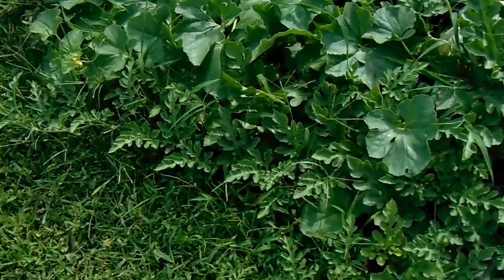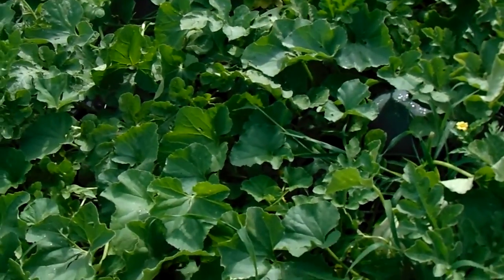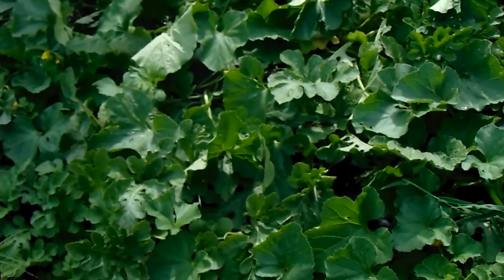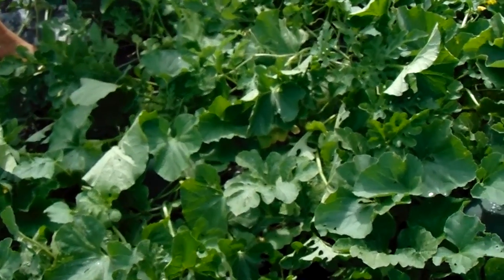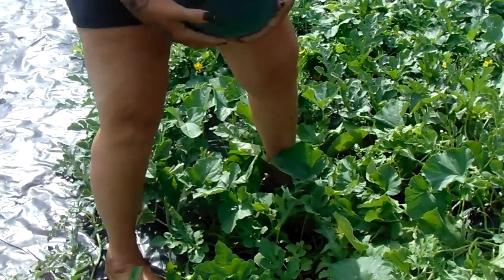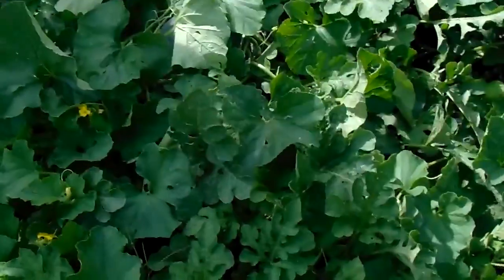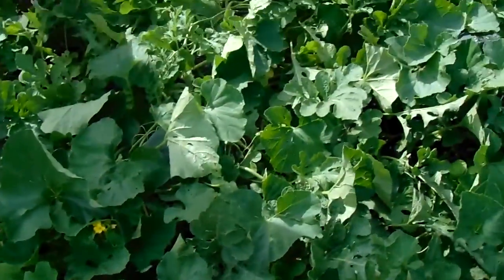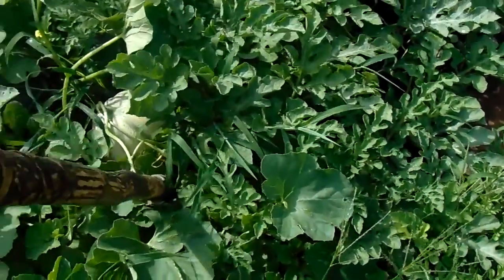JUNE 2 OF 3 Gettin; water melon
Wife was excited to go out pick ONE OF ABOUT 12 fairly LARGE water melons. There about 4-6  Cantaloupe too, that might get got later if HEAT not too  bad... if it is, TOMORROW morning. The WATER MELON  we got was weighed, next video  SHOWS it's  OVER 18 pounds..